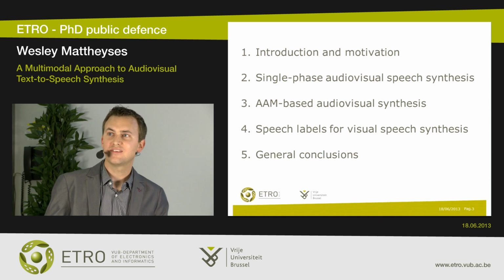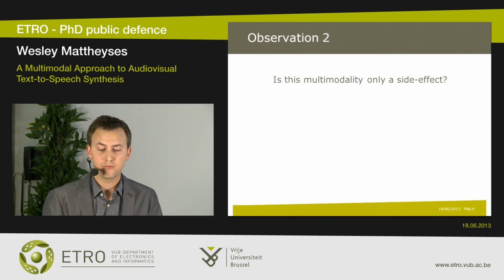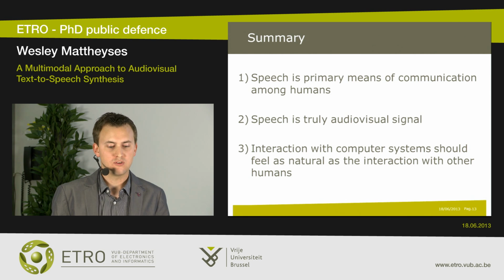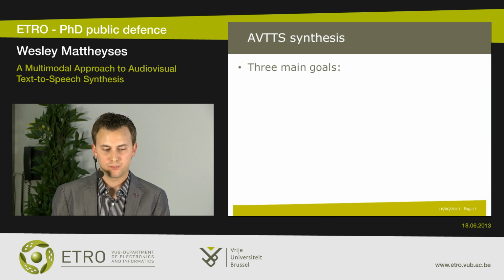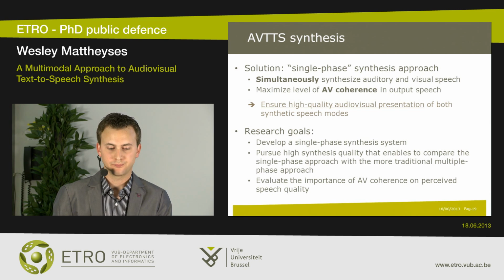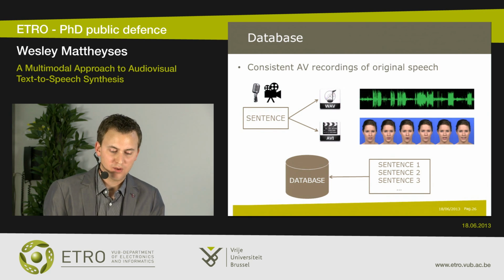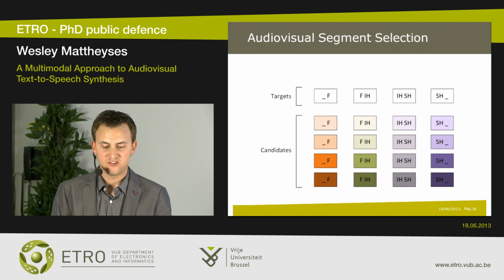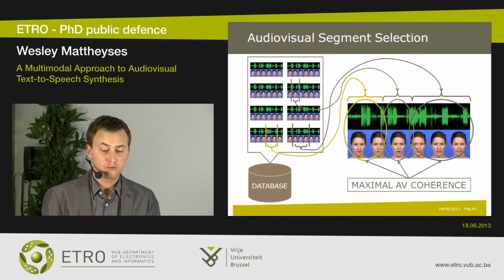Public PhD Defence - Wesley Mattheyses - Part 1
In this research a multimodal approach for audiovisual speech synthesis is investigated. For a high-quality perception of the synthetic audiovisual speech signal, it is not only the individual quality of the artificial auditory and visual speech modes but also the coherence between these two modalities that is important. This coherence can be achieved by a multimodal unit-selection approach, where audiovisual speech segments are concatenated after selection from a pre-recorded audiovisual speech database. In addition, the use of a viseme-based description of the visual speech information for use in visual speech synthesis is evaluated. To this end, a novel many-to-many phoneme-to-viseme mapping approach is studied.